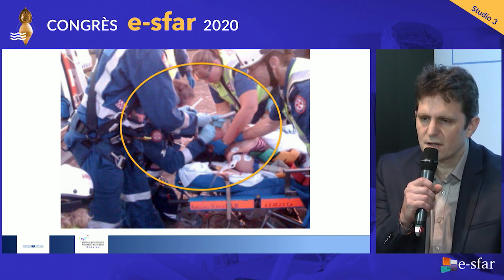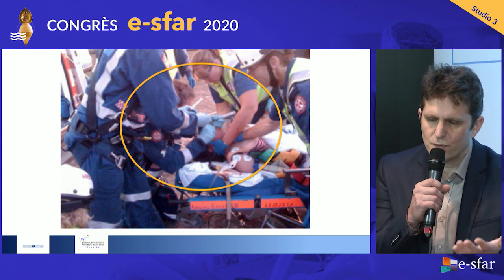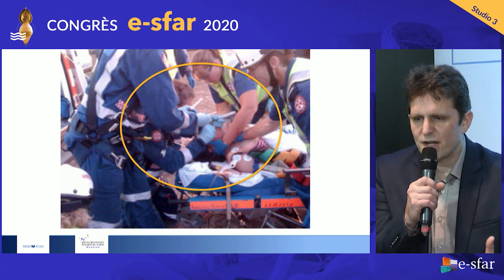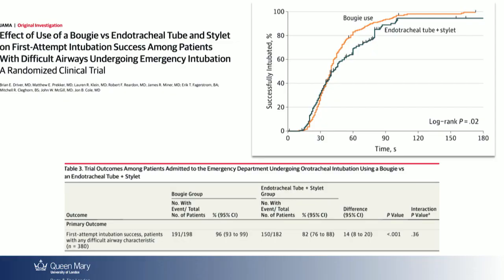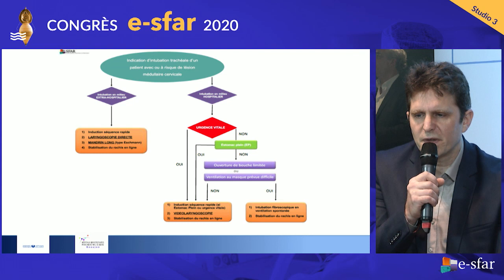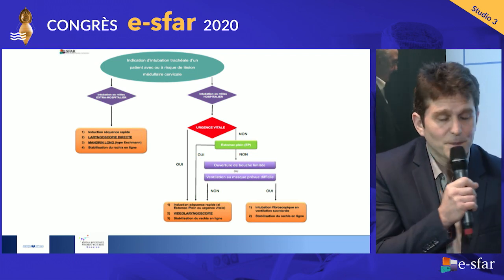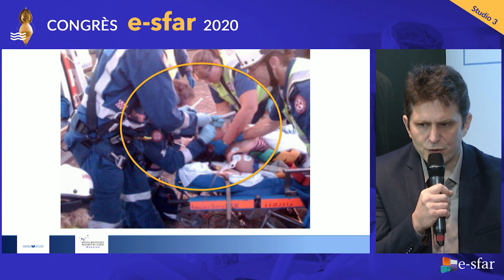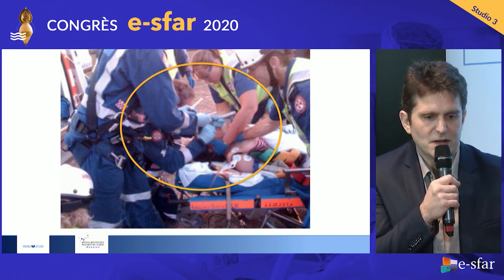Airway management after cervical spine trauma T. GAUSS e SFAR 2020